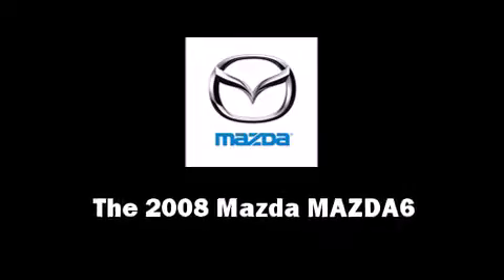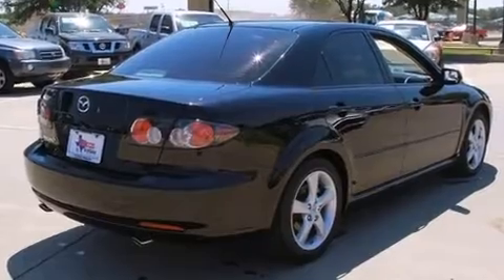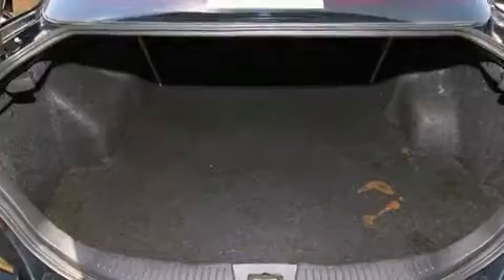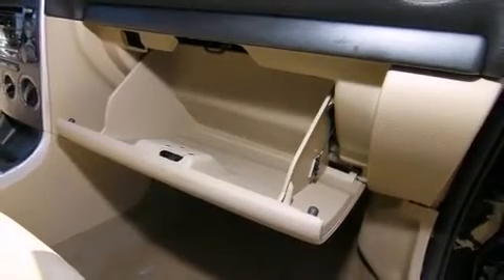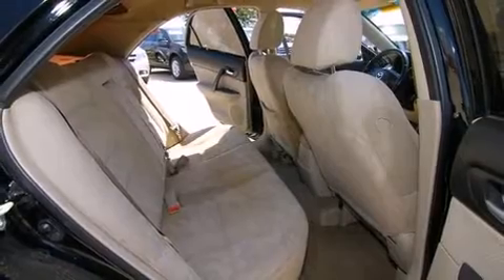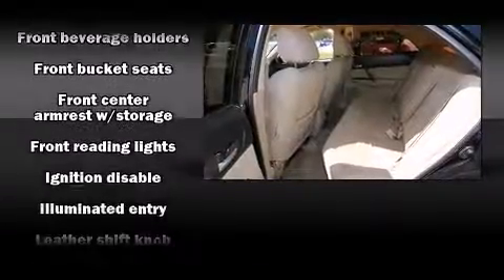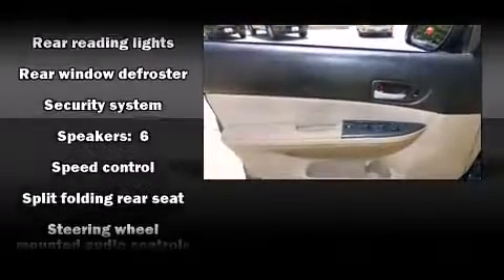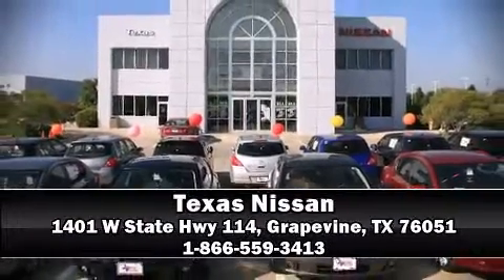2008 Mazda Mazda6 i Sport VE in Grapevine, TX 76051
Texas Nissan
1401 W State Hwy 114

The 2008 Mazda MAZDA6. This 4 door, 5 passenger sedan provides exceptional value! It features a front-wheel-drive platform, an automatic transmission, and a 2.3 liter 4 cylinder engine. All of the premium features expected of a Mazda are offered, including: front and rear reading lights, a tachometer, variably intermittent wipers, front bucket seats, remote keyless entry, an overhead console, and power windows. Mazda ensures the safety and security of its passengers with equipment such as: dual front impact airbags with occupant sensing airbag, front SIDE impact airbags, traction control, ignition disabling, and 4 wheel disc brakes with ABS. This car was designed with safety in mind, allowing you to drive with even greater assurance. It also arrives with a Carfax history report, providing you peace of mind with detailed information. Our aim is to provide our customers with the best prices and service at all times. Stop by our dealership or give us a call for more information.